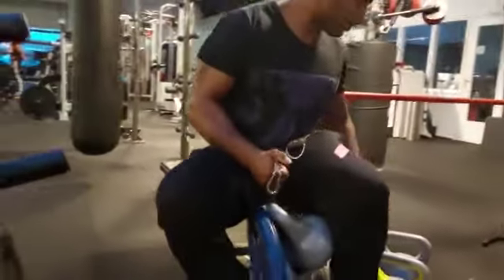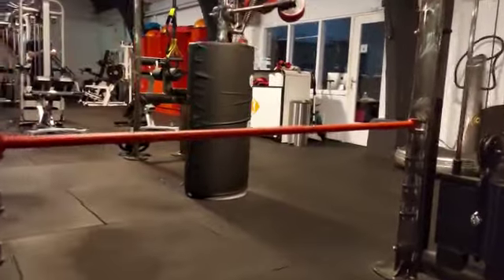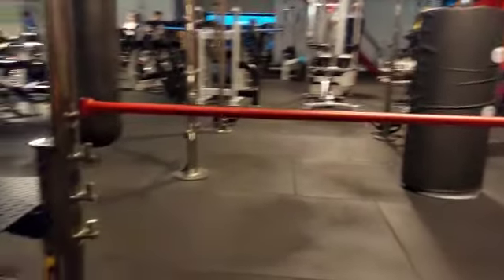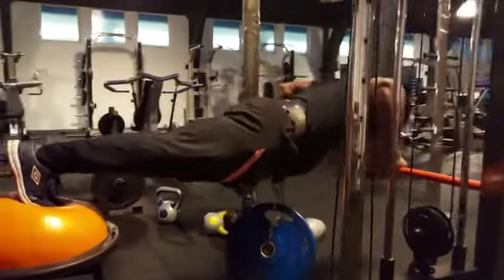🤯🔥💪THE BOSUBALL BAR WEIGHTED PUSHUPS💲MASTER OF PUSHUPS EPISODE 14